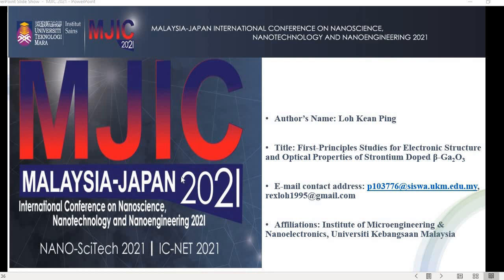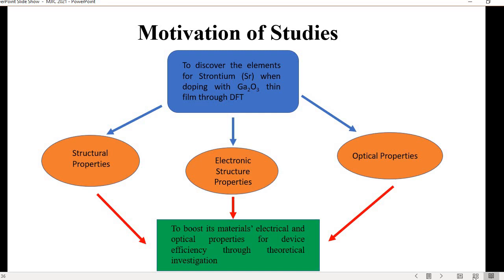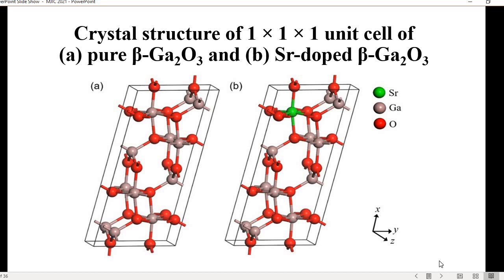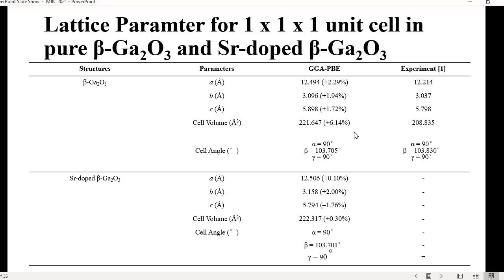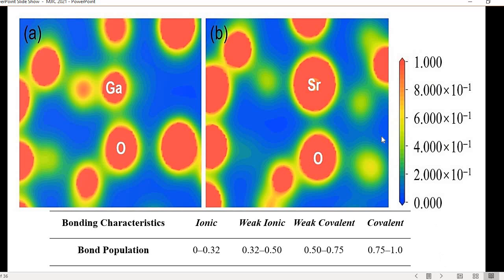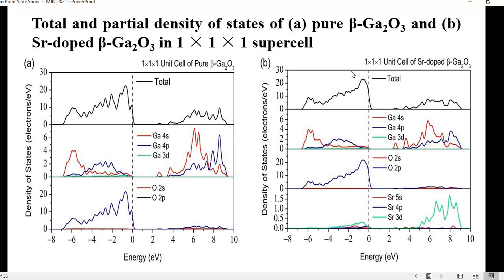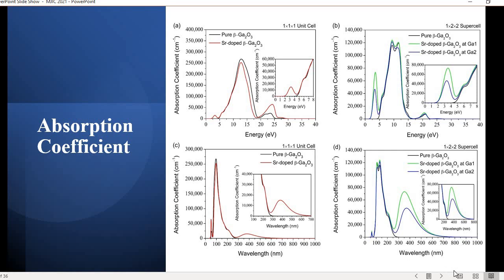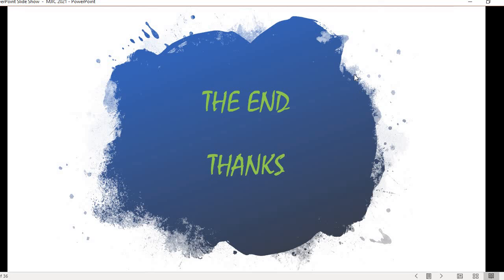MJIC 2021 (Reference No: O17)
Name: Loh Kean Ping
Title: First-Principles Studies for optical and electrical properties of Strontium-doped beta-Ga2O3